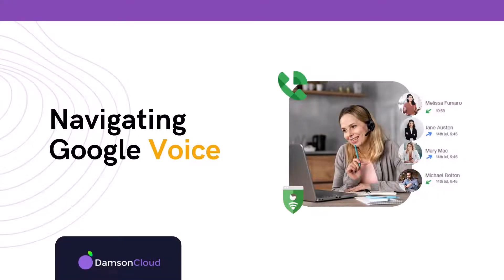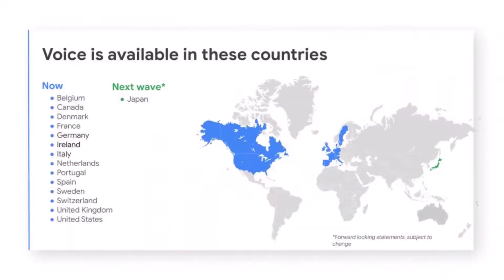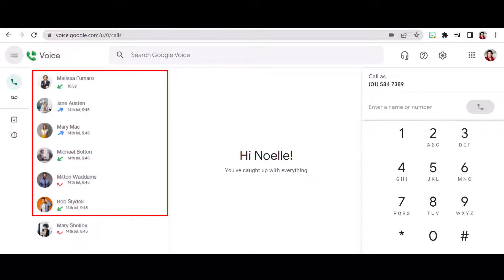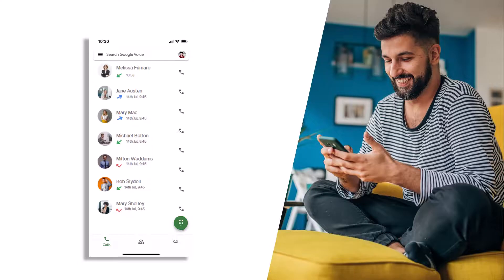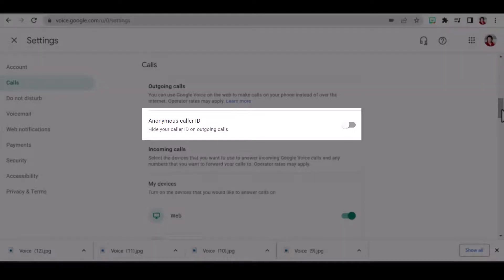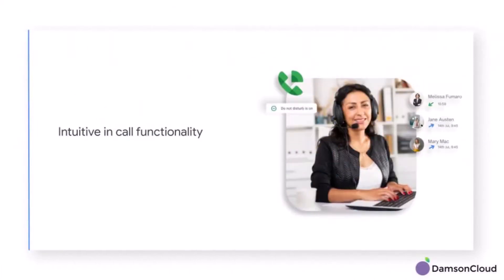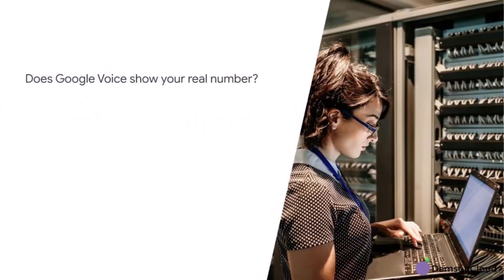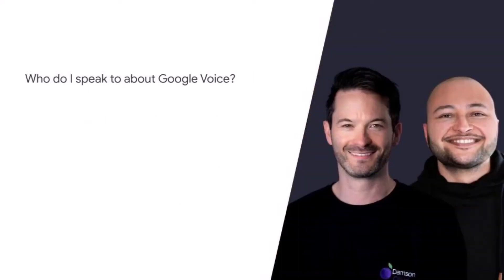Navigating Google Voice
Welcome back to the Damson Cloud channel, your weekly one-stop for updates on Google Workspace and how these can benefit your business.

In this week’s installment, our professional trainer Noelle Kerr will be walking us through Google Voice, what it is and how it can help improve your daily workflows.